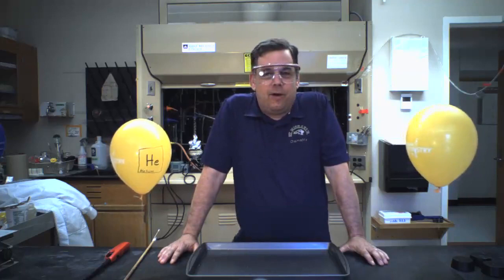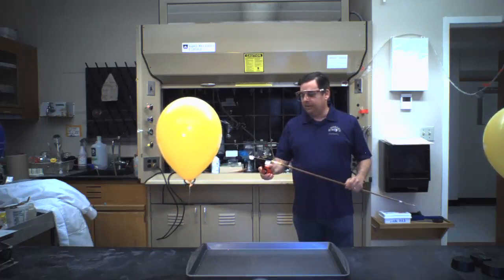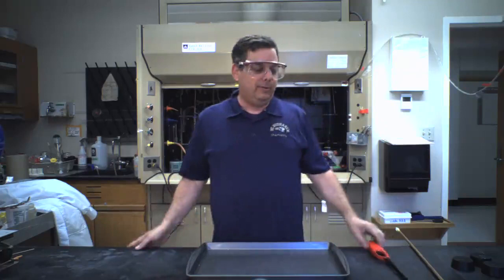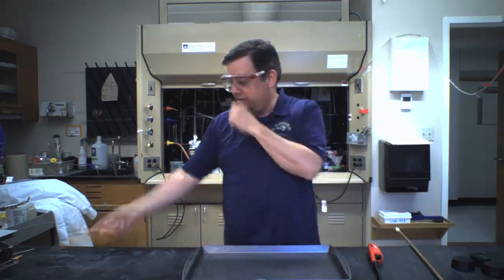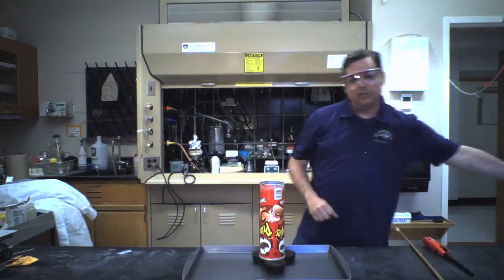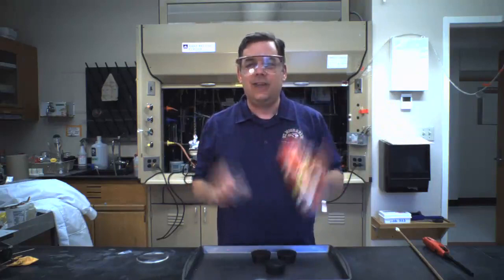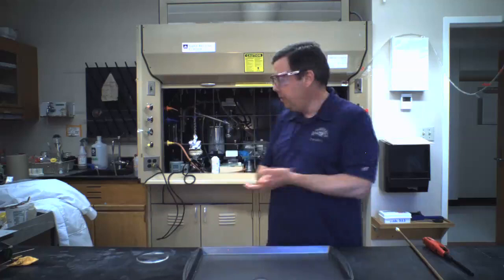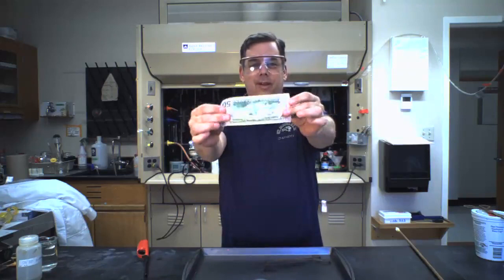Chemistry Magic Show with Dr. David Heroux - Saint Michael's College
Join Dr. David Heroux, Chemistry Department Chair and Associate Professor of Chemistry at Saint Michael’s College, for a jaw-dropping magic show fueled solely by the properties of chemistry – and a bit of talent from Dr. Heroux himself!

A few key words to investigate for kids to investigate during this chemistry magic show are: chemistry, periodic table, elements, combustion, catalyst, cellulose. Are you looking to do a few safe experiments with chemistry at home? Check out Kids & Chemistry from the American Chemical Society at the following
Saint Michael's College
Address: One Winooski Park Colchester, Vermont, USA 05439